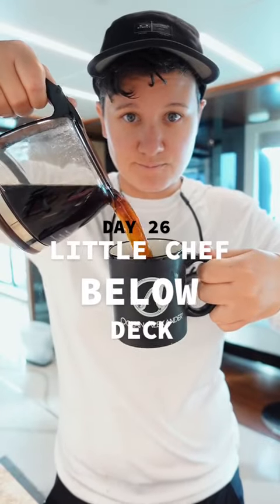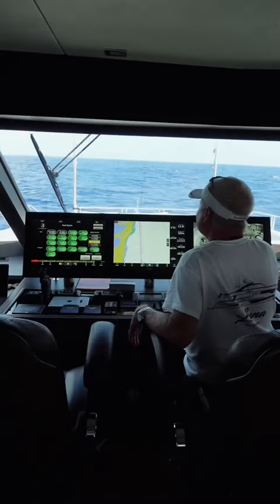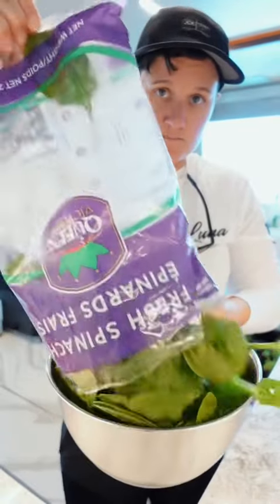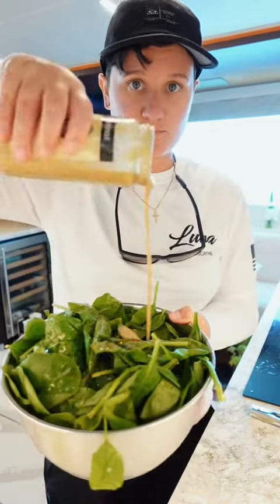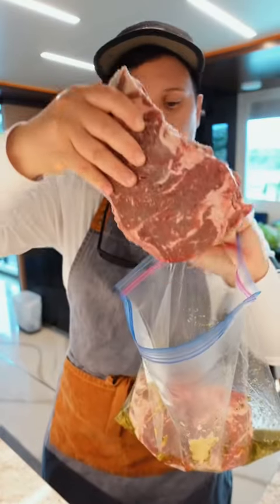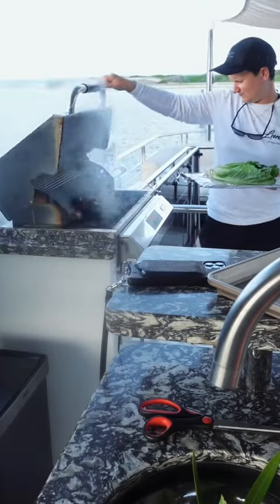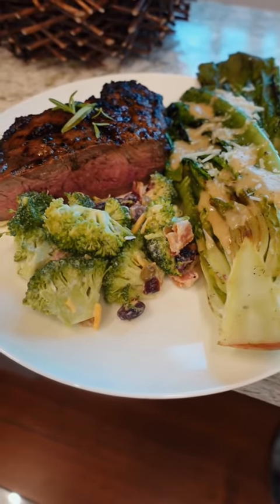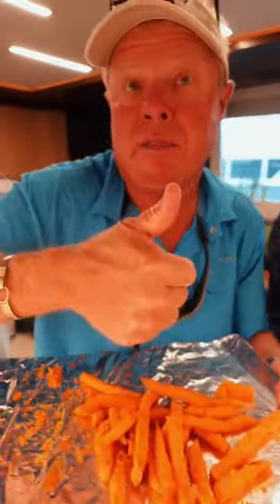DAY 26- CHEF ON A YACHT | THE REAL BELOW DECK